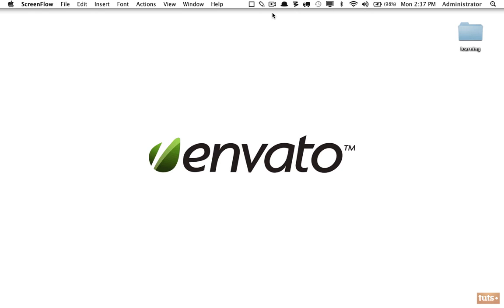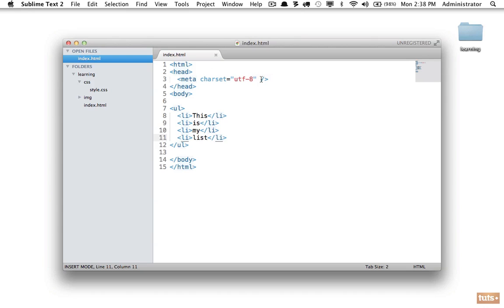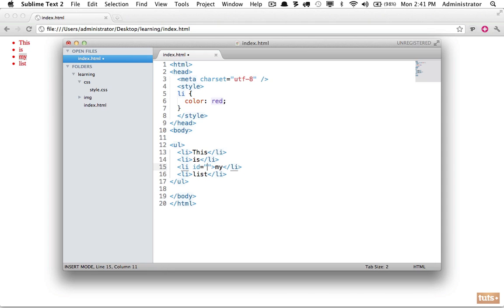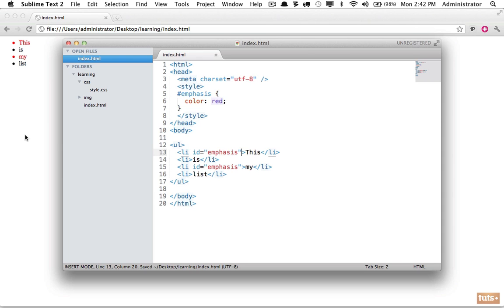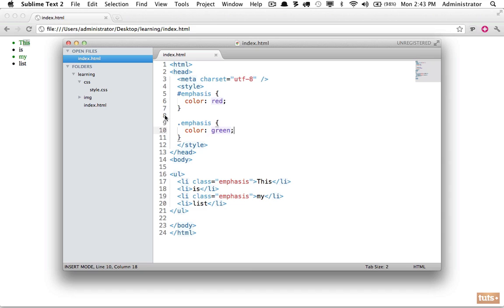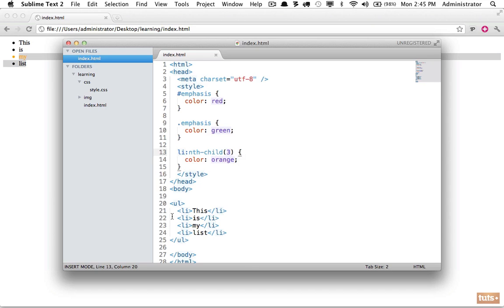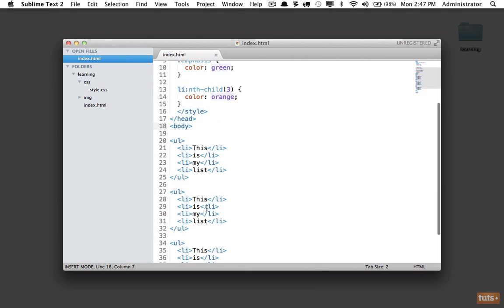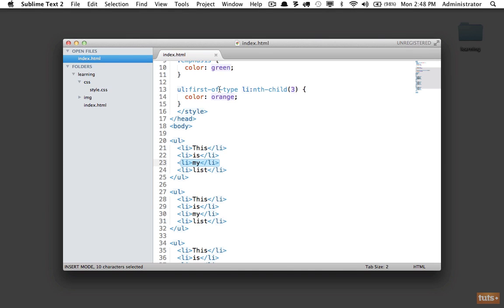tiutor html :Day12-Ids-and-Classes